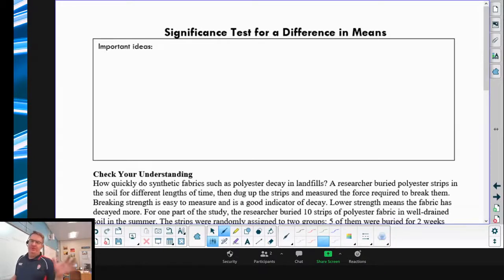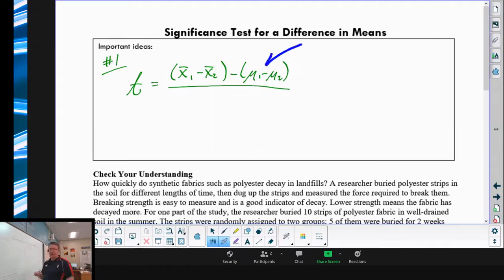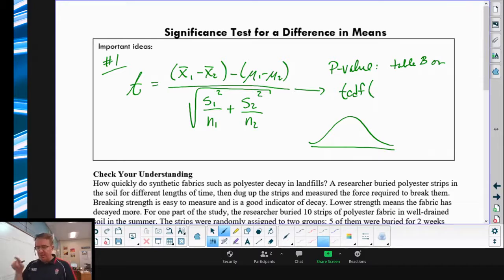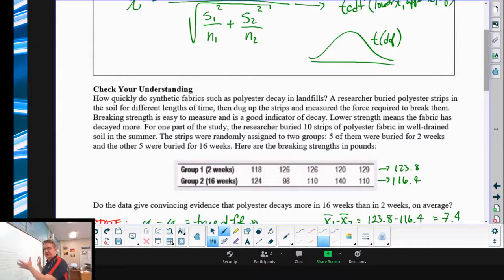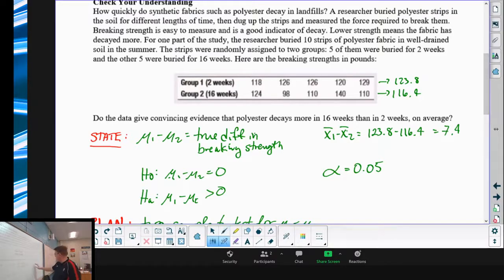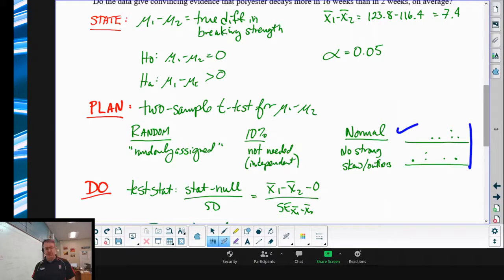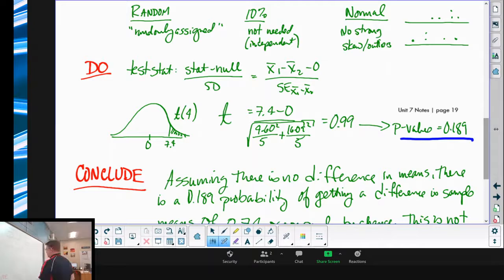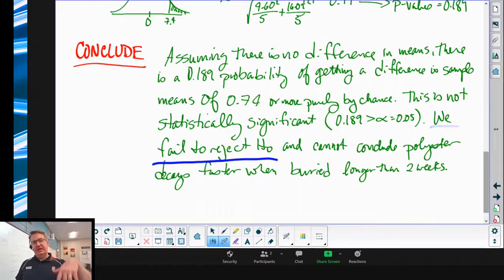Significance Test for a Difference of Means, Part 2 | Does Labeling Menus Reduce Calories? AP Stats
**Note: this is the first set of videos I've made since being back at school. It's a little clunky. I need to play with some settings so sorry if the video stalls some.

In this set of videos, we are using the StatsMedic lessons to cover:
-State appropriate hypotheses for a significance test about a difference between two means.
-Determine whether the conditions are met for performing a test about a difference between means.